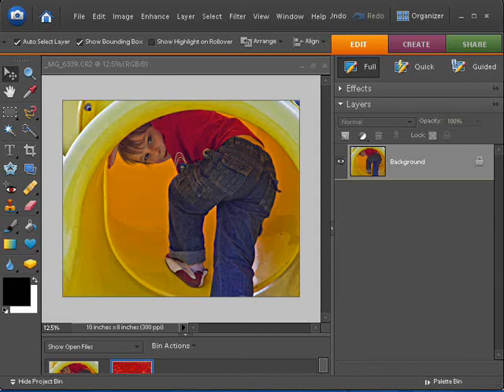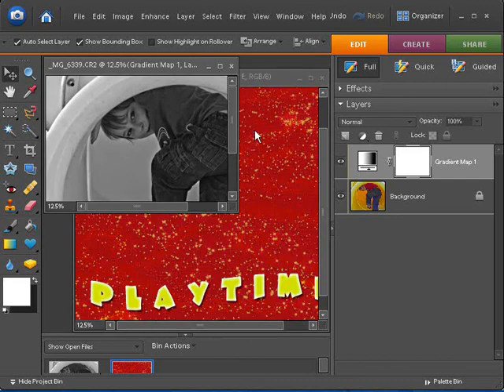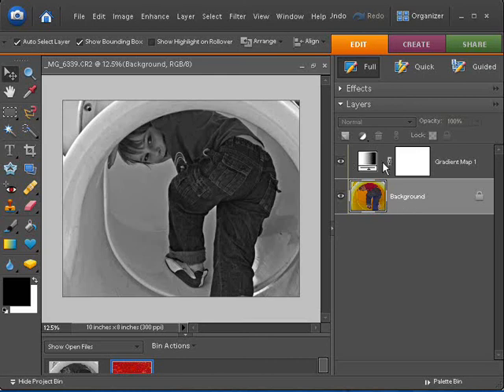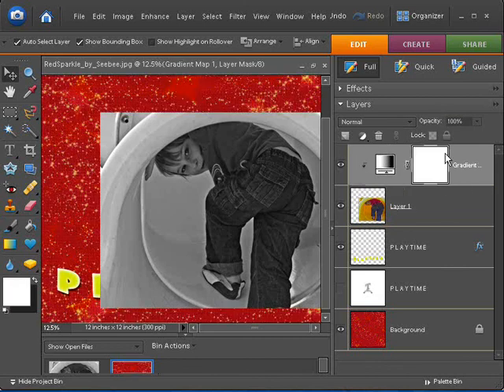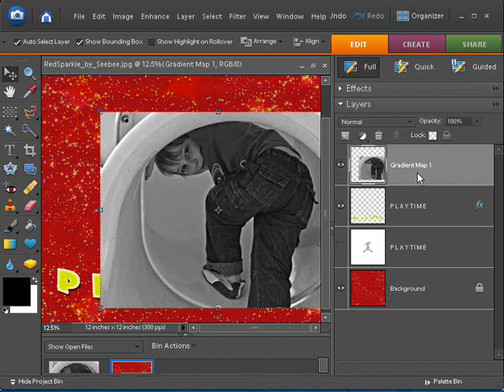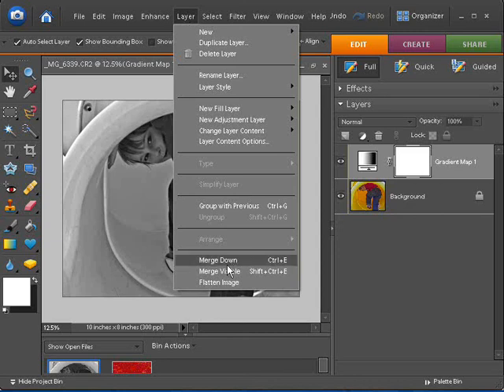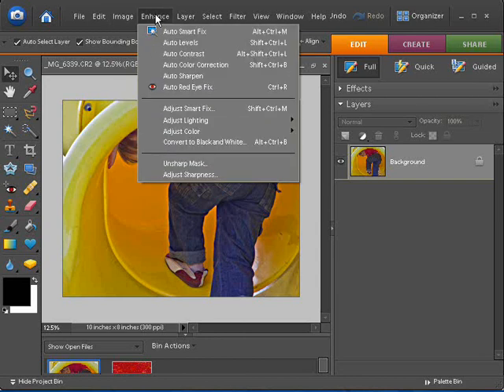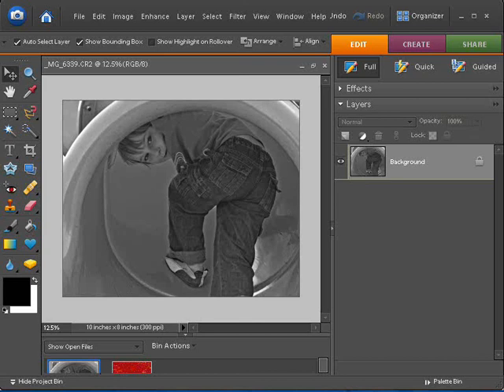Digital Scrapbooking Tutorial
- A digtal scrapbooking tutorial using Adobe Photoshop Elements 6. Created and presented by Chris Beasley for Digitals, your one stop digital scrapbooking shop.